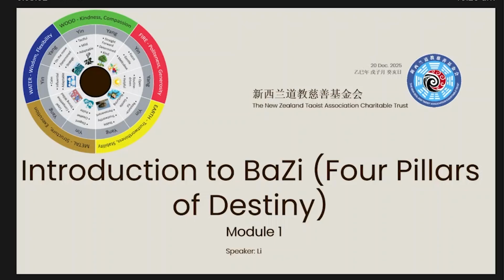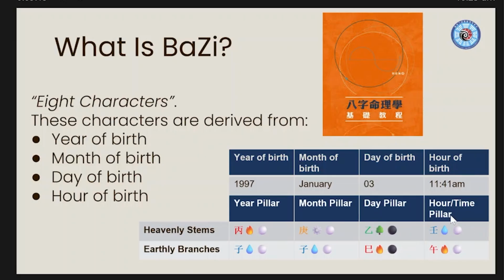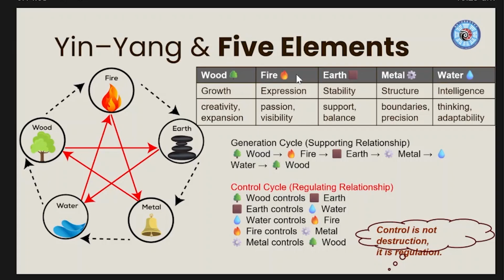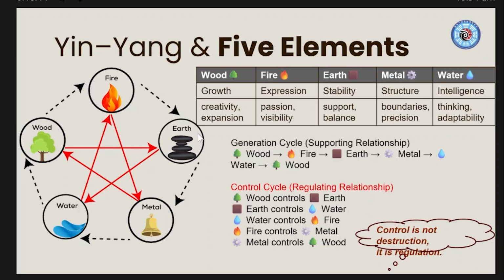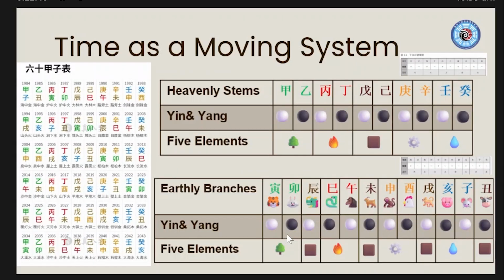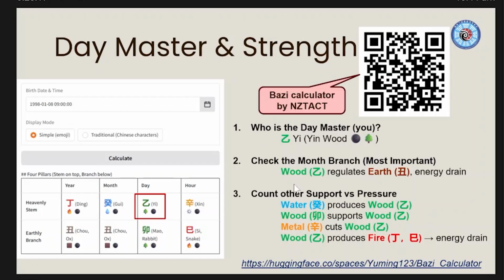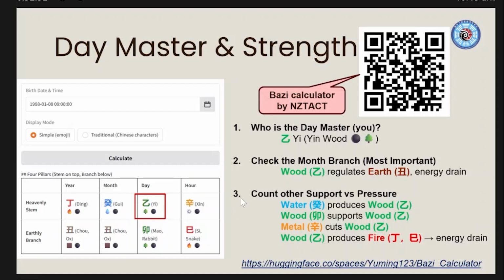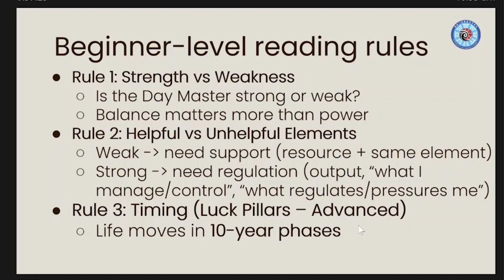Introduction to BaZi (Four Pillars of Destiny) - Module 1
Ever wondered why some years feel smooth while others feel more challenging?
Curious about understanding yourself better, uncovering personal patterns, or getting insight into your natural strengths for the year ahead?

Discover how Bazi — a cultural framework from ancient China — offers a meaningful way to explore your personality tendencies, life rhythms, and even your New Year outlook, similar to modern personality tools or seasonal wellbeing models.